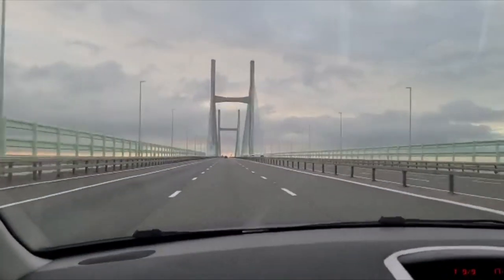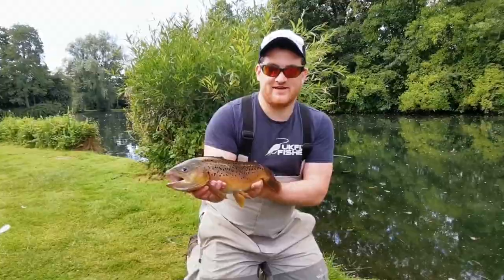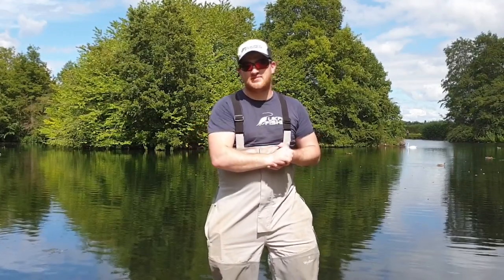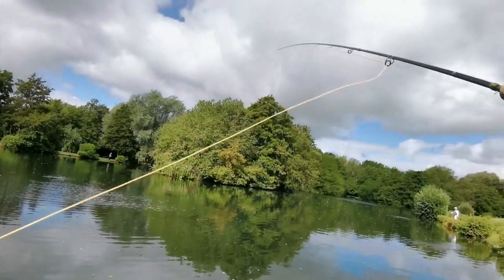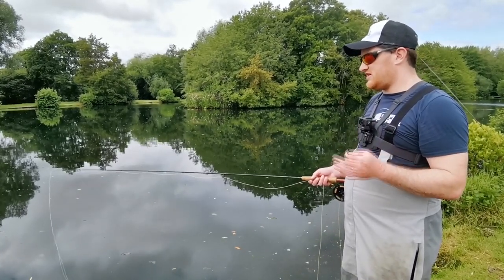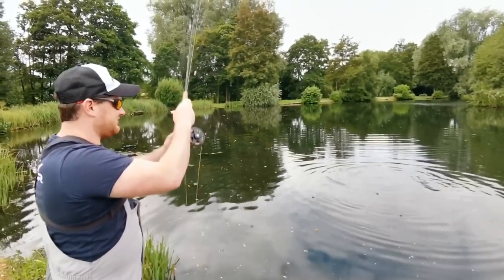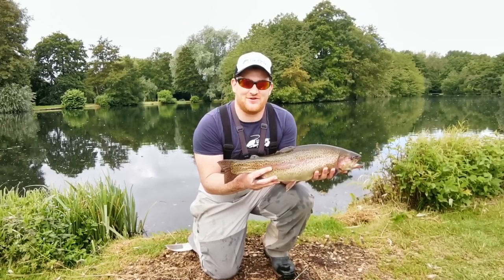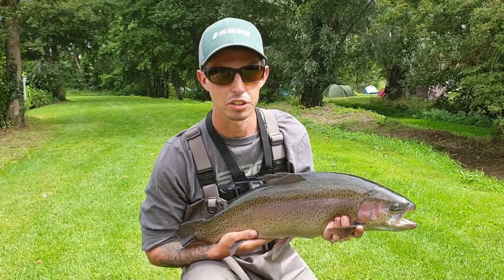Manningford Trout Fishery - Stalking Seriously Big Trout - UKFlyFisher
In this episode, me and Ryan Harvey ( TheWelshFlyFisher ) were invited to Manningford Trout fishery for a meet with Chris flay and 18 other anglers.

I spent the day helping 6 anglers catch new PB's and even managed a special Brown Trout of my own.

I hope you enjoy the episode. If you would like to visit Manningford make sure to check out their Facebook page below

Ryan Harveys Channel